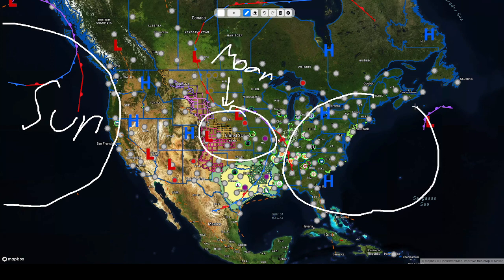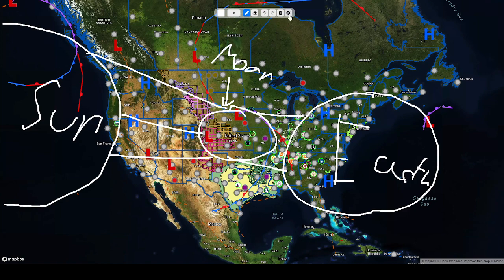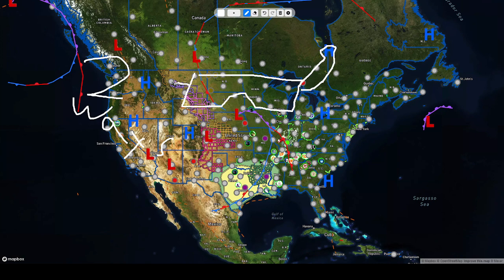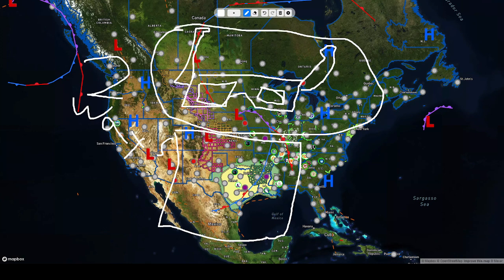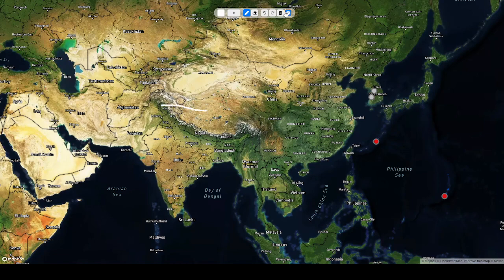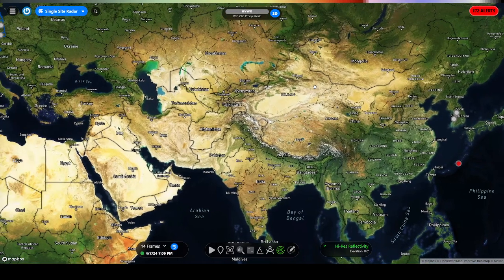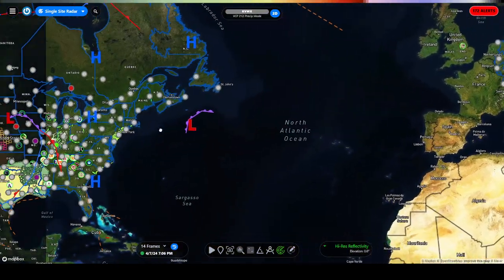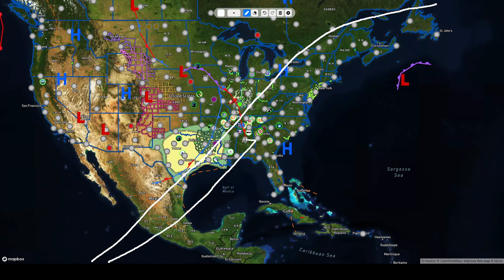All about solar eclipses!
Learn all about solar eclipses! Since a solar eclipse is happening, figured I would talk about them. Enjoy!